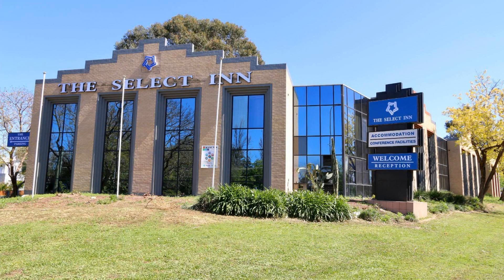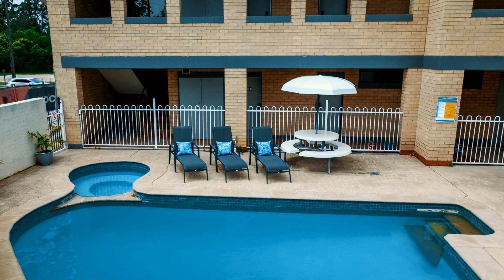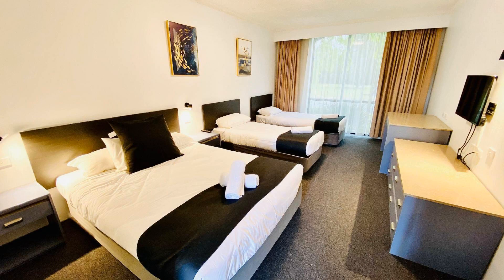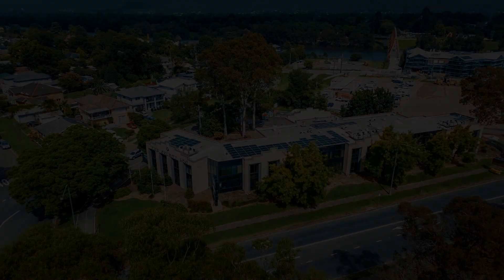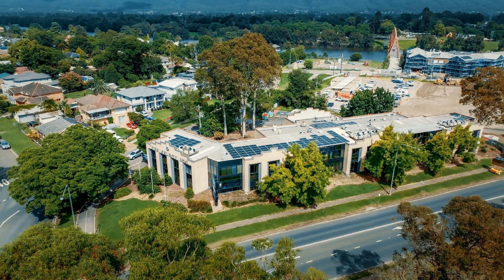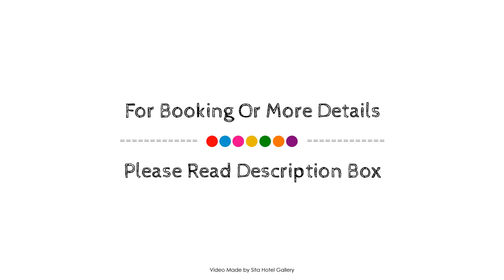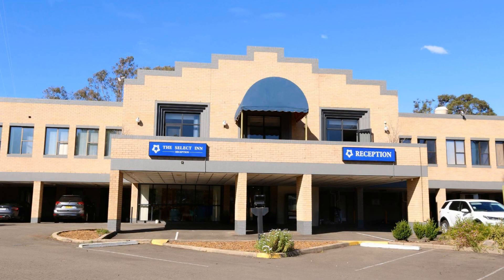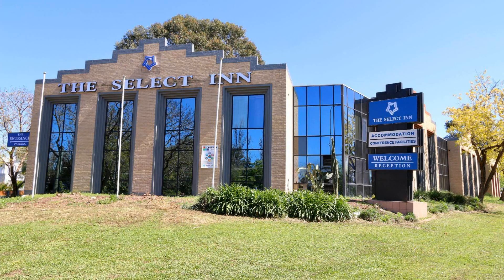The Select Inn Penrith, Sydney, Australia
About Property:
Penrith Valley Inn is conveniently located in the popular Penrith area. The property features a wide range of facilities to make your stay a pleasant experience. Take advantage of the hotel's express check-in/check-out, luggage storage, car park, room service, family room. Each guestroom is elegantly furnished and equipped with handy amenities. The hotel offers various recreational opportunities. Penrith Valley Inn is an excellent choice from which to explore Sydney or to simply relax and rejuvenate.
Searching For
1. The Select Inn Penrith - Sydney
2. The Select Inn Penrith - Sydney Virtual Tour
3. The Select Inn Penrith - Sydney Rooms
4. The Select Inn Penrith - Sydney Amenities
5. The Select Inn Penrith - Sydney Videos
6. The Select Inn Penrith - Sydney Offers
7. The Select Inn Penrith - Sydney Deals
Audio Credit:
Track Title: Reasons To Hope
Artist: Reed Mathis